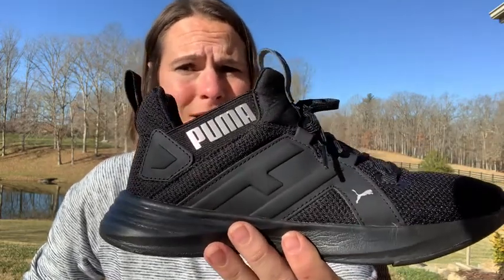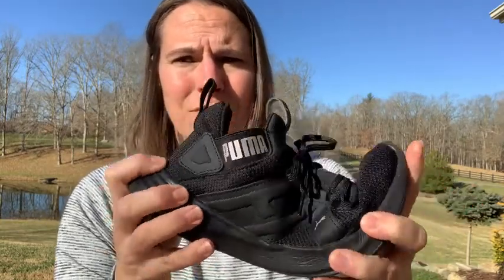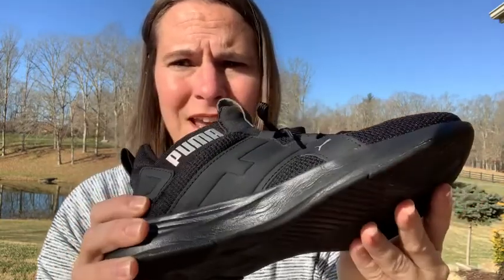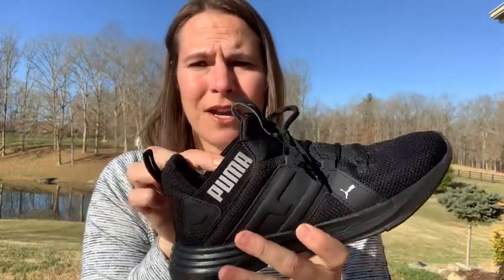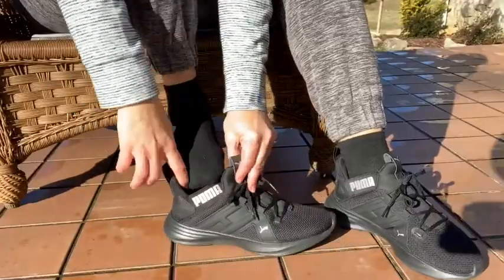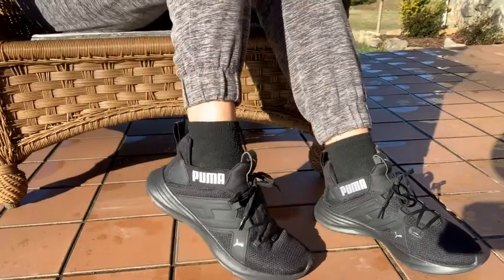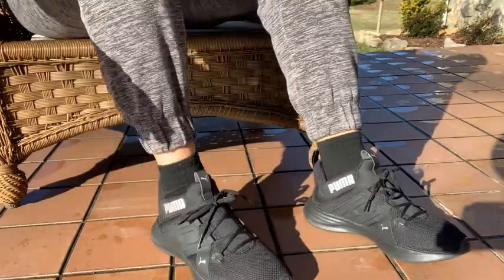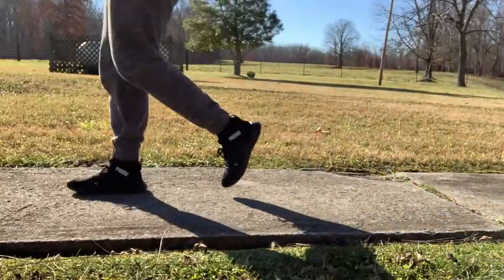Our Point of View on PUMA Women's Cross Trainer Shoe From Amazon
(Commissionable Links)

about this PRODUCT:Shaft measures approximately low-top from arch
Run-train Performance Sneaker